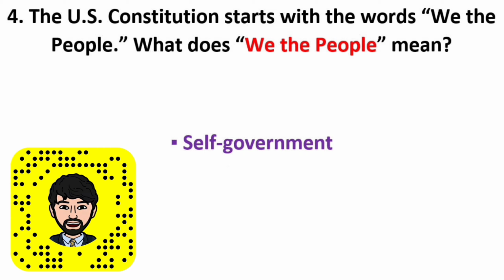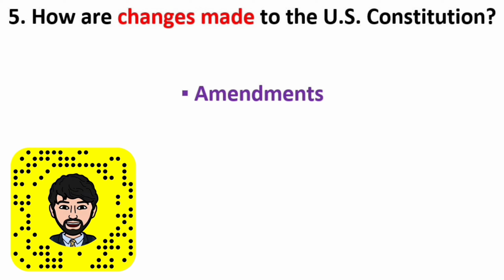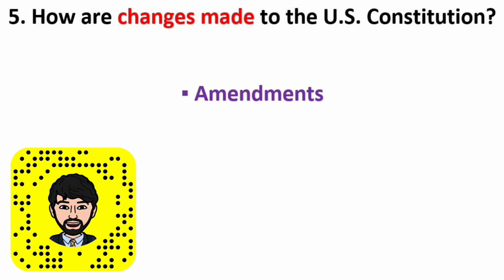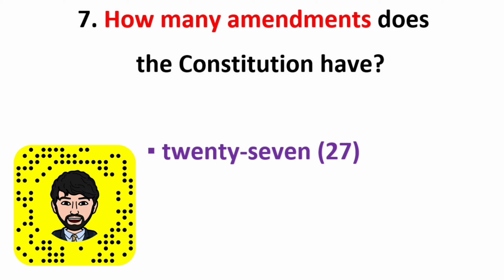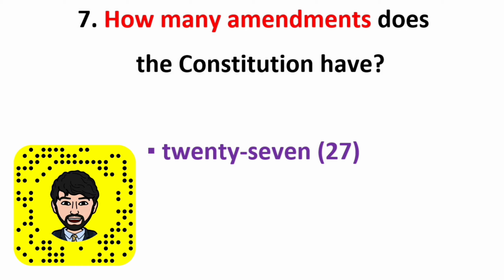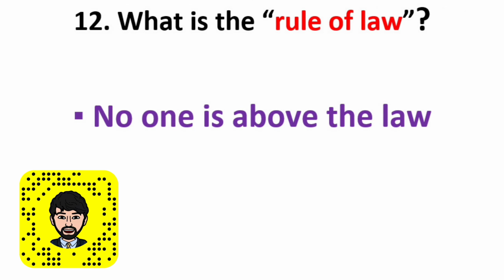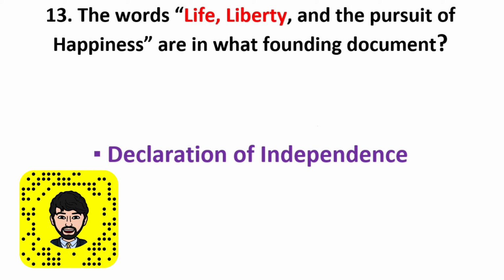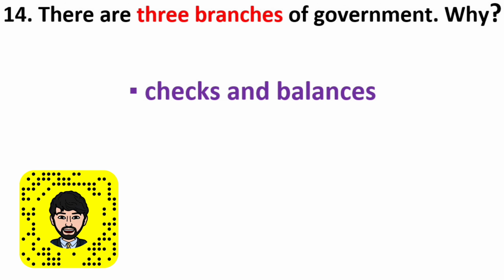Naturalization Test Repeated Few Times Easy to Remember! 2021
كم سعر سعر كتاب الجنسية الأمريكية مع أمير علي؟💯

الكتاب الملون سعره 58$
الكتاب الغير ملون سعره 45$
قرص سيدي CD سعره 13$
الفلاشة USB Flash Drive سعره 18$

الاسعار السابقة تتضمن الضرائب و الشحن الاعتيادي عادة يأخذ من اسبوع الى 10 أيام...
اذا كنت مستعجل وتريد الشحن السريع ييصل عادة خلال 3 ايام سعر الشحن 8$ أضافية.

كيف أشتري كتاب أمير علي؟ 💯

تقدر تشتري بخدمة زيل Zelle
أو بالكارد دبت أو كردت Card

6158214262 اتصل بنا للطلب مباشرة..
أضغط على هذا الرابط للحصول على رقم الهاتف مباشرة

هل يمكنني أختبار نفسي بنفسي أونلاين و الحصول على نتيجة من أصل 💯 ؟
الجواب نعم يوجد لدينا
موقع أختبار الجنسية الأمريكية أونلاين لكل الأجهزة

ممكن تفاصيل كتاب الجنسية الأمريكية مع أمير علي؟

كتابنا متوفر بنسخة ملونة و غير ملونة يحتوي على كلمات مفتاحية باللون الماروني و كل جزء من الكتاب يحتوي لون لتمييزه عن الاخر مثلا ابلكيشن n400 لون الصفحة ازرق اما ال 100 سؤال لون الصفحة رصاصي و هكذا.. و كل سؤال و جواب يحتوي على ترجمة عربية مع طريقة نطق السؤال بالانجليزي بحروف عربية.. حجم الخط كبير جداً و ذلك لتسهيل القراءة للفئآت الأكبر عمراً. نظراً لصعوبة تذكر الأجابات فقد قمنا بوضع أسهل الأجوبة في هذا الكتاب ليتم تذكرها خلال الأمتحان بشكل سلس.
شرحت بالكتاب طريقة تقييم ضابط الهجرة لأجاباتك من الابلكيشن و أسئلة لماذا و معاني الكلمات ثم للكتابة و القراءة ثم الى ال 100 سؤال مدنية..  سوف يمنحك الكتاب راحة البال و الطمأنينة لما ستواجهه في الاختبار...

نهاية الوصف